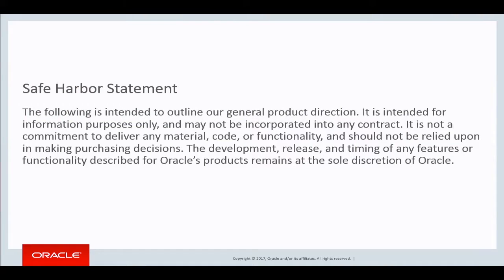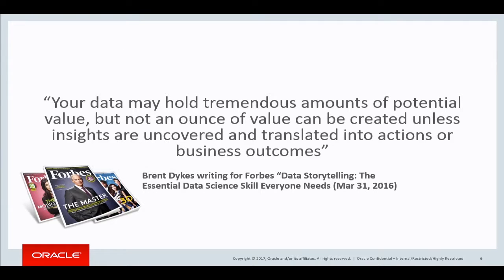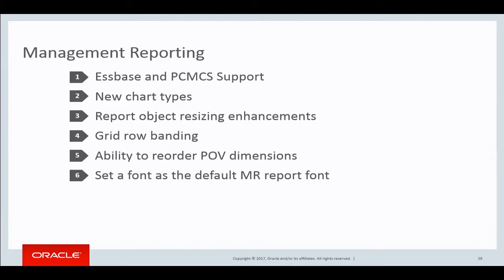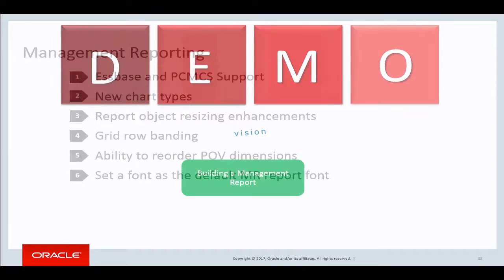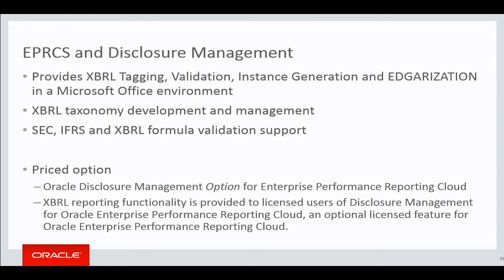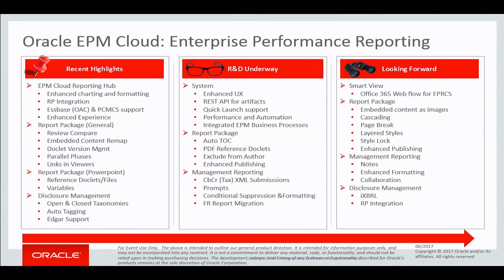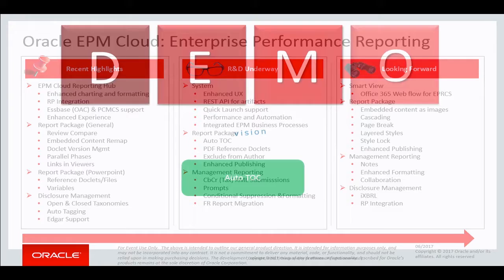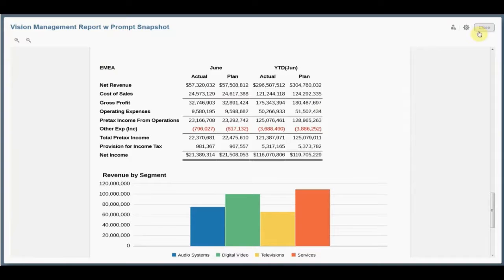Your Data Speaks with Enterprise Performance Reporting Cloud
Presenter: Al Marciante, Oracle Corporation

Looking at grids and charts only tells part of the story, and often times an incorrect one. Increasingly, we are being asked to explain the “who, when, where, how, and why” to “what” the data is. Giving accurate business commentary to your stakeholders, be they internal or external to your organization, is important. Giving inaccurate or misleading narrative can not only negatively impact a company’s stock price and reputation, but also result in missed opportunities and misallocation of resources. Executing successfully on strategy is understanding where you began, where you are currently at and how to get to the end game, and being able to communicate that effectively to all your stakeholders. To do so requires having your subject matter experts/knowledge workers engaged throughout the reporting cycle, rebalancing their time from hunting and reformatting data to producing quality narrative, having powerful collaboration for the report cycle participants, and strong version/auditing controls. This session will show how to revolutionize your reporting capabilities with:
- Cross cloud reporting access and integration to narrative reporting documents
- Flexible report phases that provide authoring, approving, reviewing and sign-off with automated notifications and cycle management
- Automation of key metric data and explanations via a robust variable framework supporting integrity in reporting via values, directional words, static text, etc.